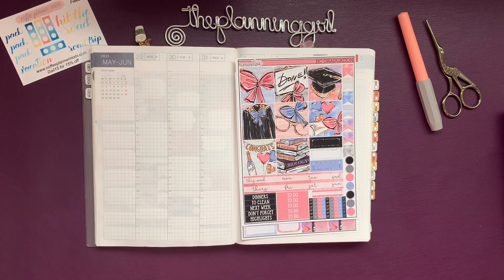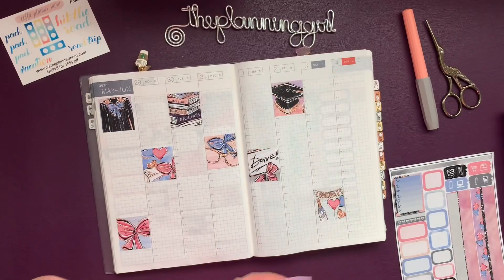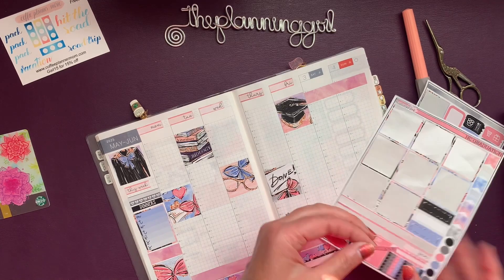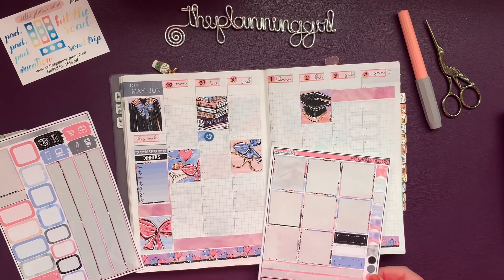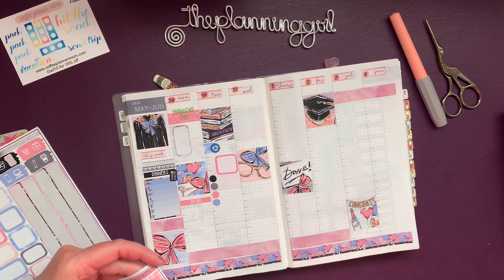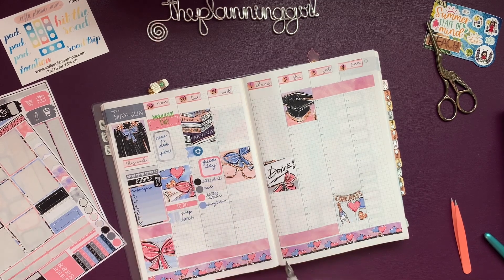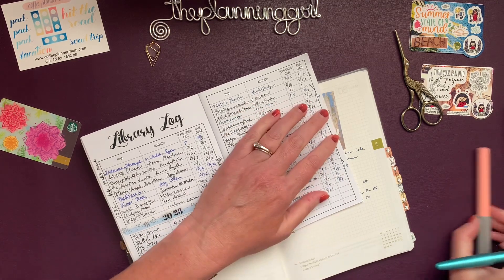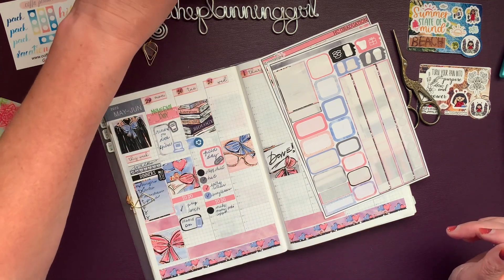Plan With Me | Hobonichi Cousin | May 29- June 4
and save 15% with code Gail15.

and save 20% with code Gail20.

and save 15% on your first order! Use this link and save 10% on each order thereafter!

I use @lightsplanneraction inserts. Is that too big an order?

I love @xomamaplans stickers and washi!